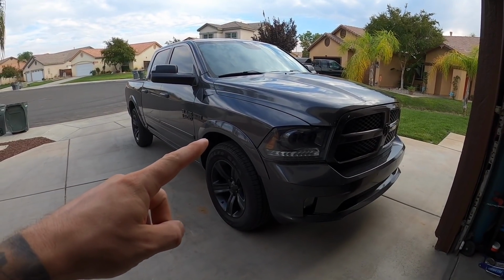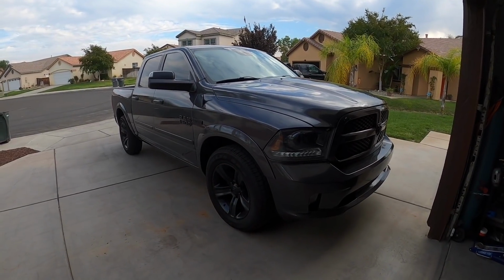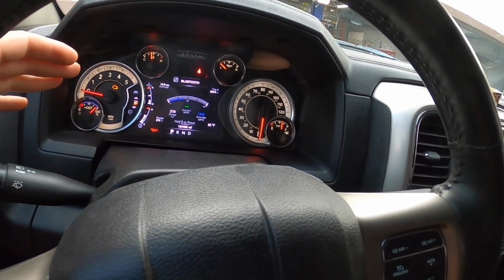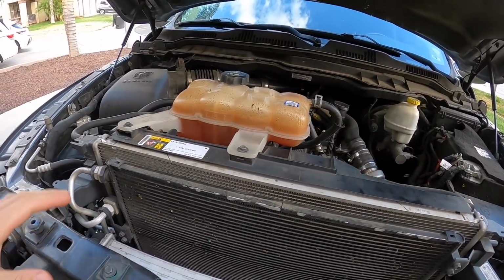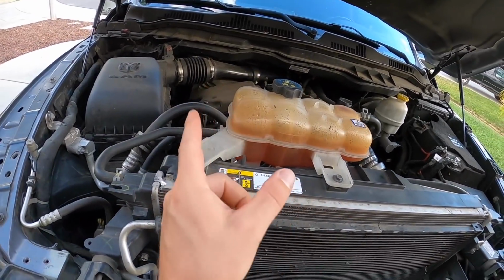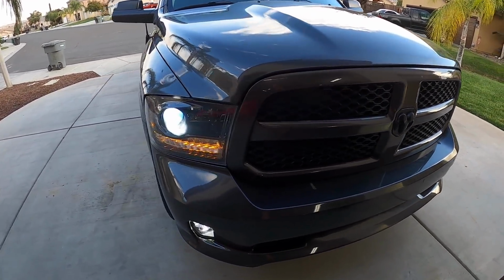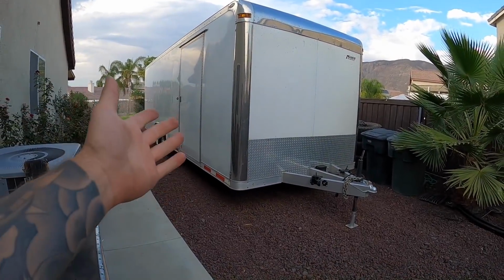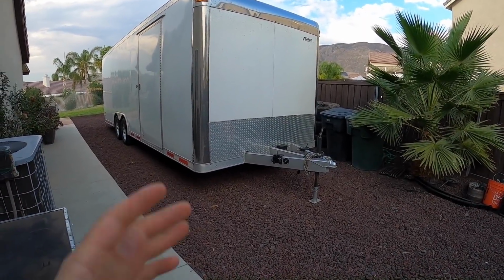IS ECODIESEL A GOOD ENGINE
IS ECODIESEL A GOOD ENGINE many ask this question if the diesel fuel engine offered in the ram 1500 pickup truck and jeep grand cherokee is a good offering or if the 3.0L V6 diesel engine is more trouble than the good fuel economy and mpg are worth should you get a eco diesel engine in your truck watch this video to find out if its reliable